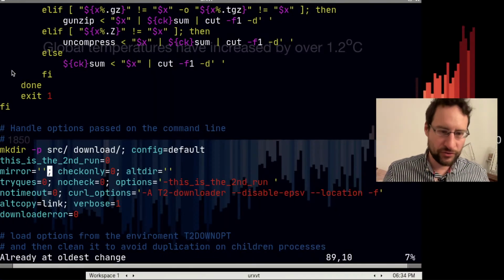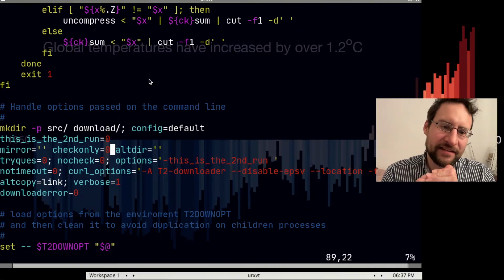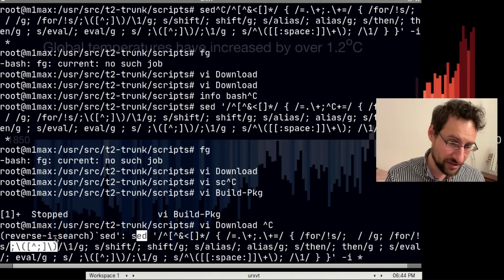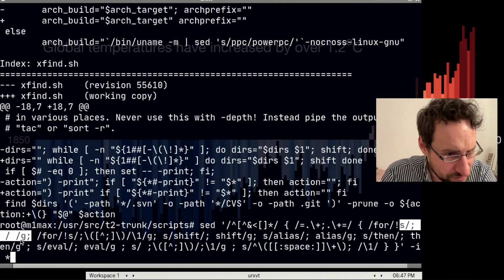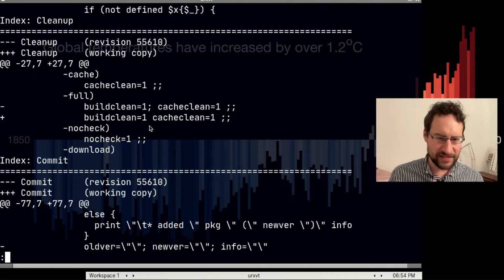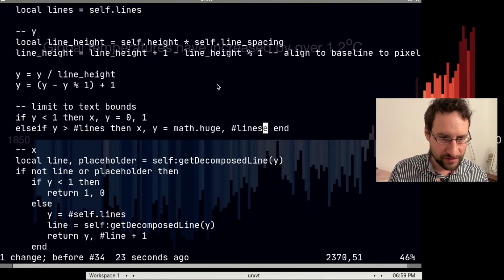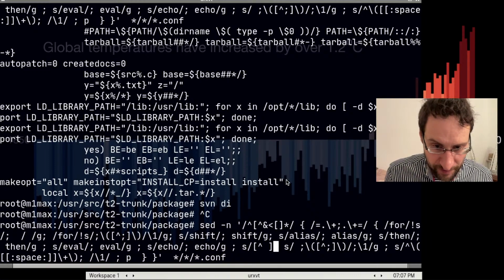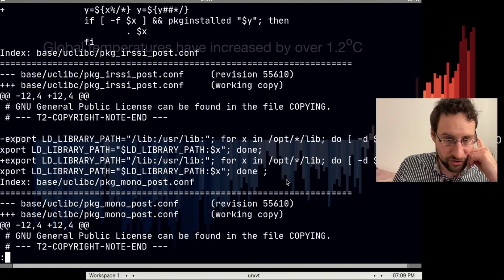Patching Shell Code w/ complex Regex ¯\_(ツ)_/¯